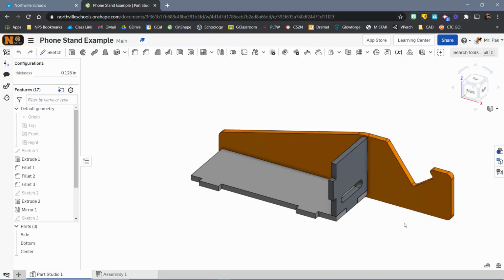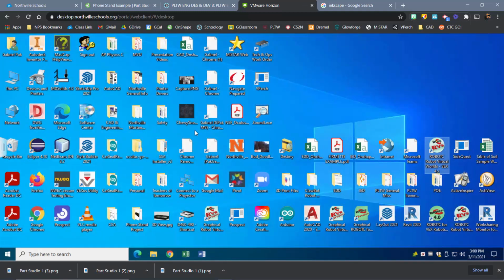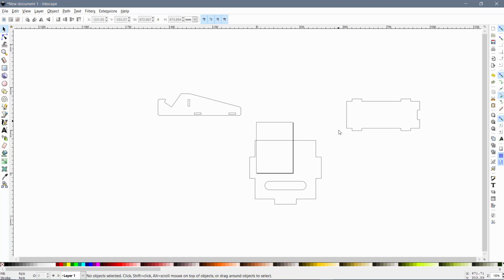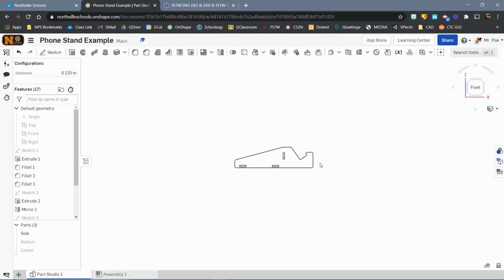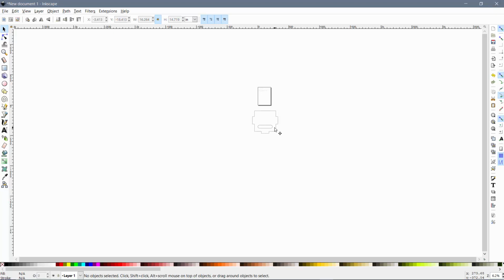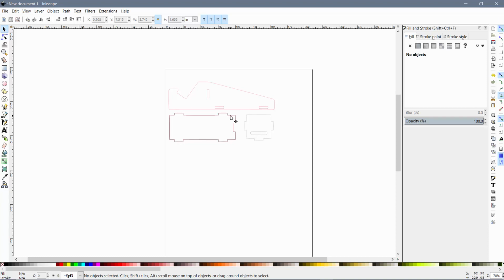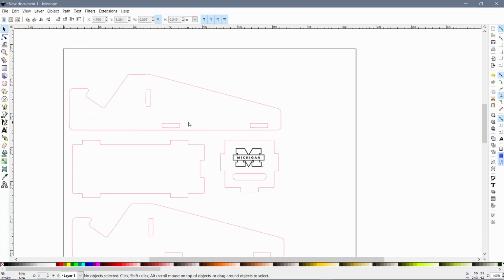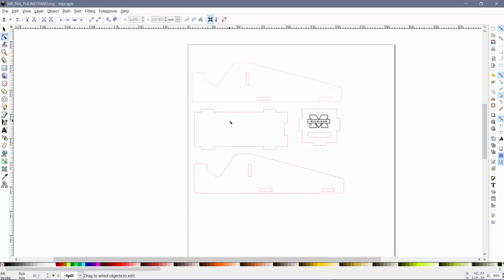Phone Stand Tutorial (Onshape to Inkscape) - Part 4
Tutorial on taking Onshape parts to be prepared in Inkscape as .svg for the laser cutter (Glowforge)